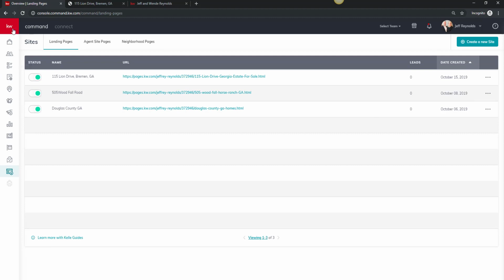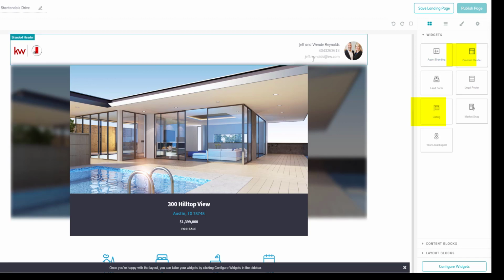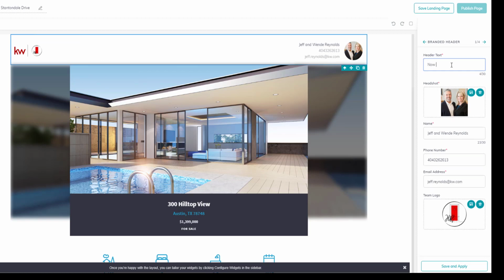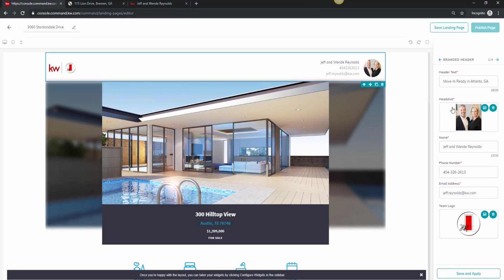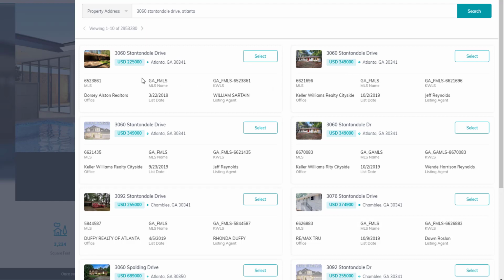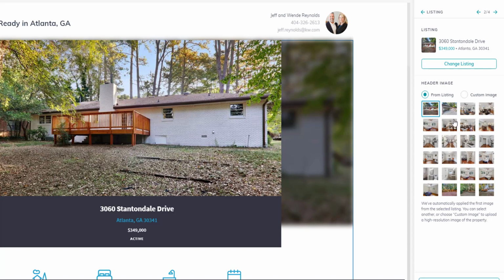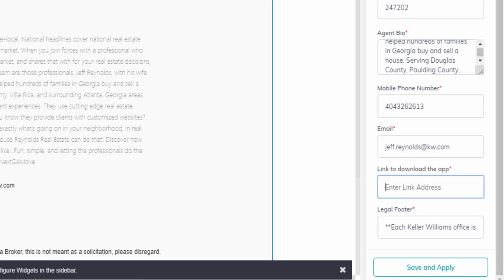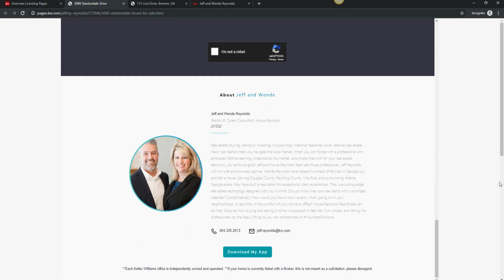VA Training How to create a Property Landing Page in Command